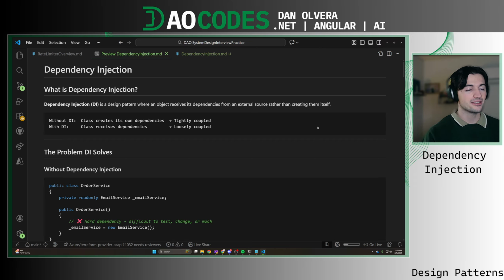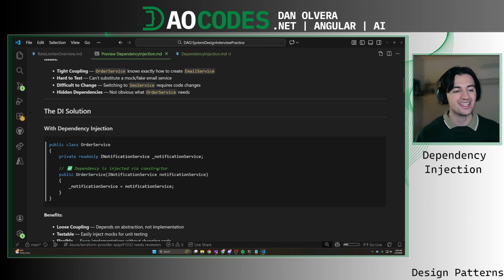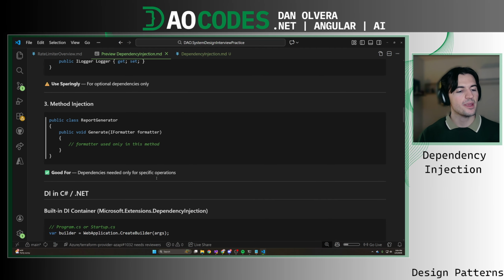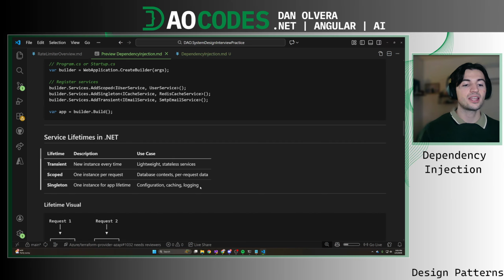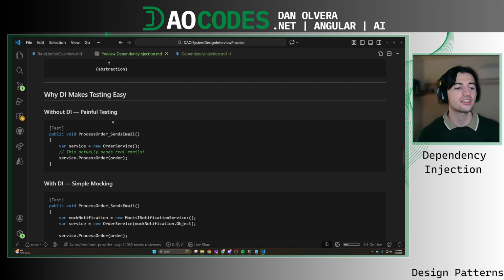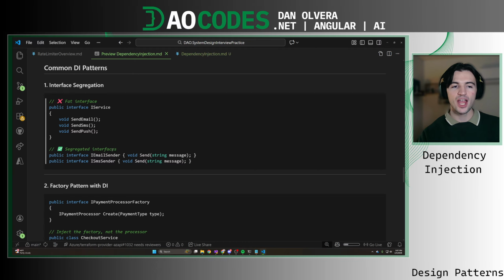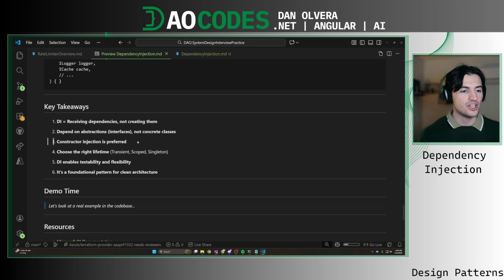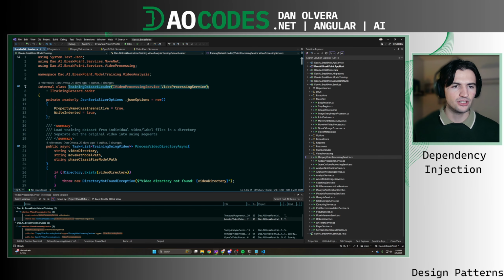Design Patterns: Dependency Injection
This week I discuss the Dependency Injection Pattern and why it is so important.

In our Design Patterns Series I cover Gang of Four Design Patterns and show a real-world example in our coding project.